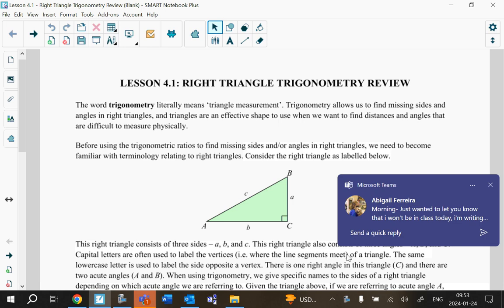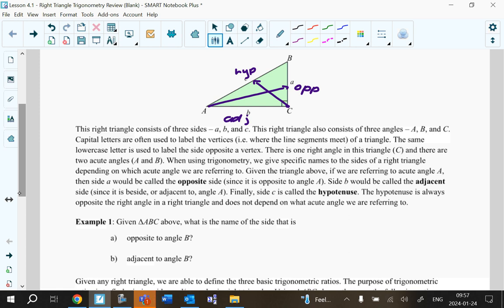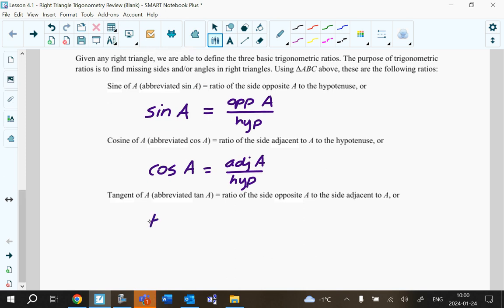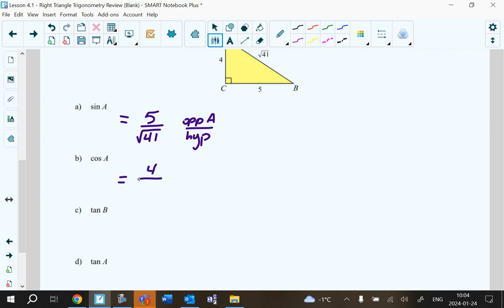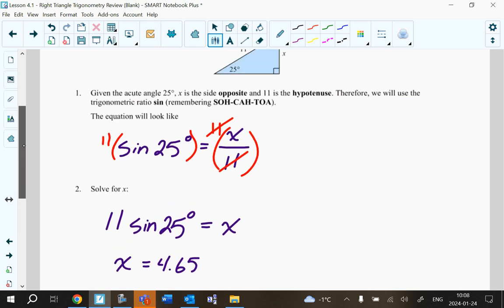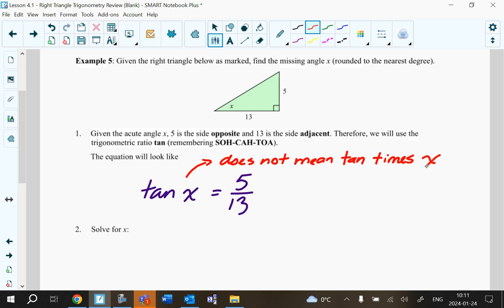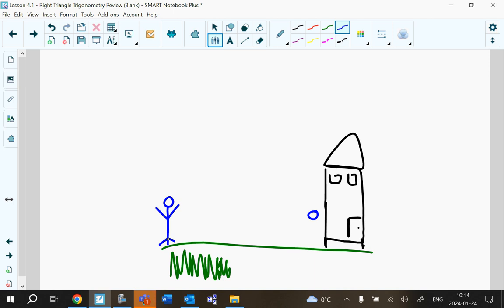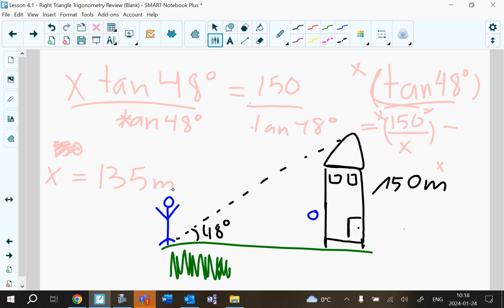Lesson 4.1: Right Triangle Trigonometry Review (Video Lesson)